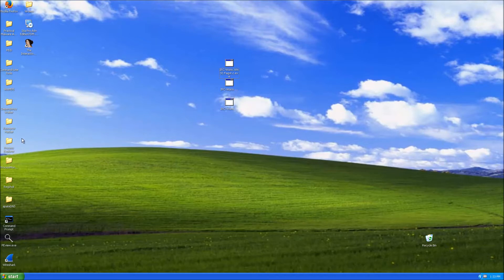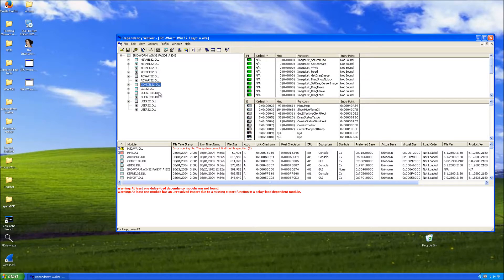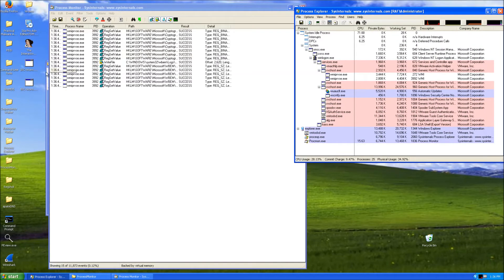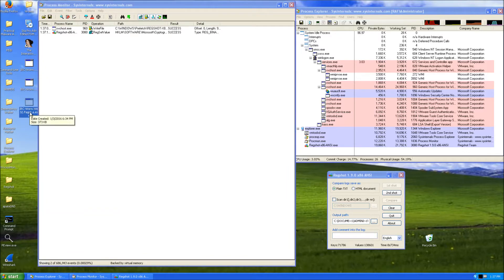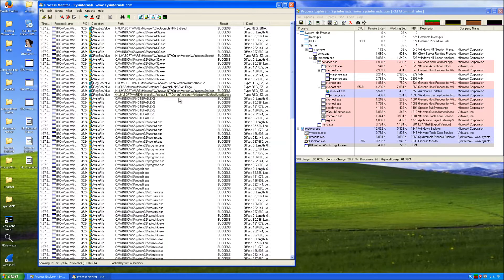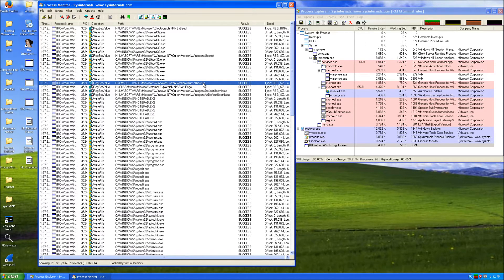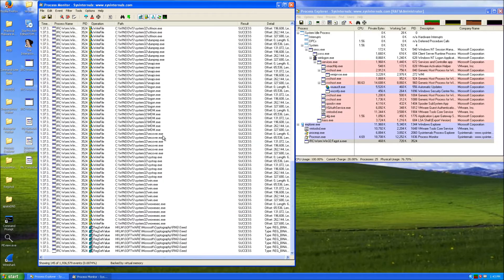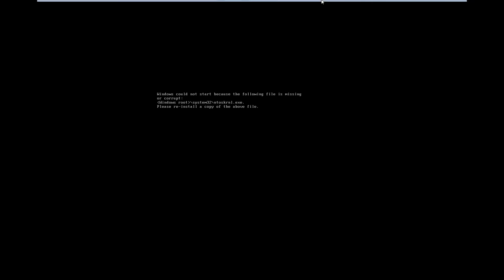IRC-Worm.Win32.Fagot Analysis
Yes, that is the actual name xD